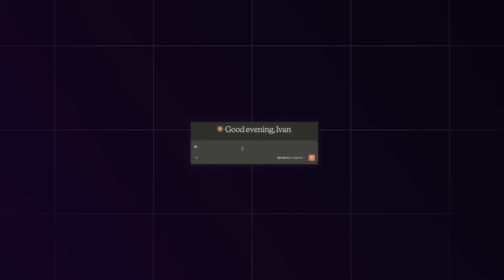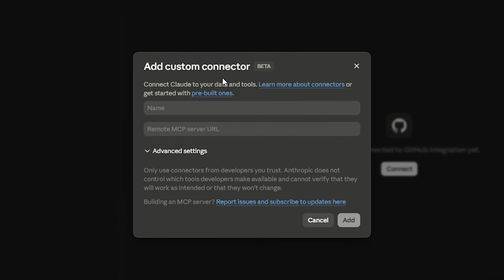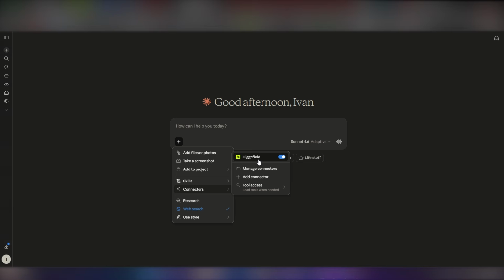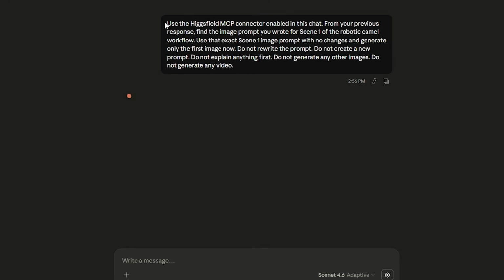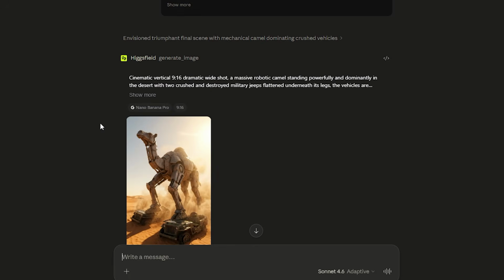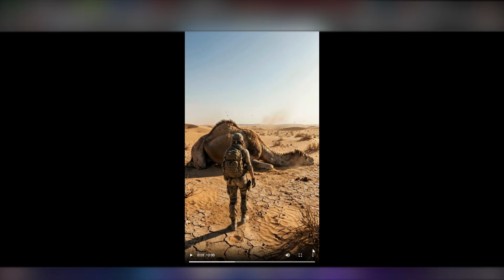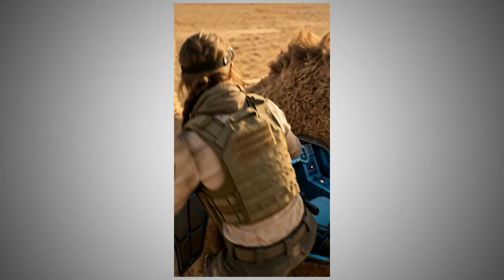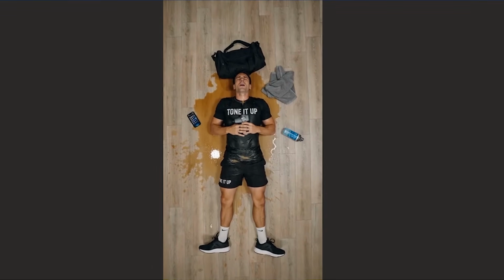How to Make Viral AI Animal Transformer with one Tool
Connect Higgsfield MCP to Claude and start building your own AI video workflow.

In this video, I show how to create a viral AI Robot Animal Shorts workflow using Claude + Higgsfield MCP. We connect Higgsfield MCP to Claude, analyze a faceless AI Shorts niche, generate original prompts, create images, animate them with Seedance 2.0, and turn everything into a final AI video.

This workflow shows how Claude can work as the brain of the process, while Higgsfield MCP gives it access to media generation tools for images, videos, and creative assets directly inside the workflow.

The same Higgsfield MCP endpoint can also work with OpenClaw and Hermes, but in this tutorial I use Claude because it’s the easiest way to show the full process step by step.

Important: use examples and niche references only for inspiration. Do not copy other creators’ videos, characters, logos, or exact scenes. Always create original content.